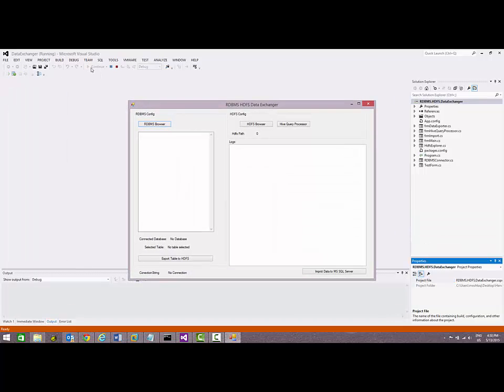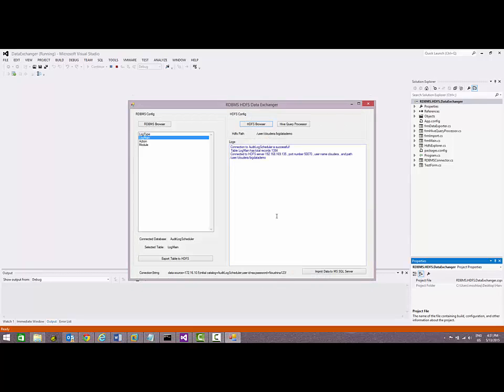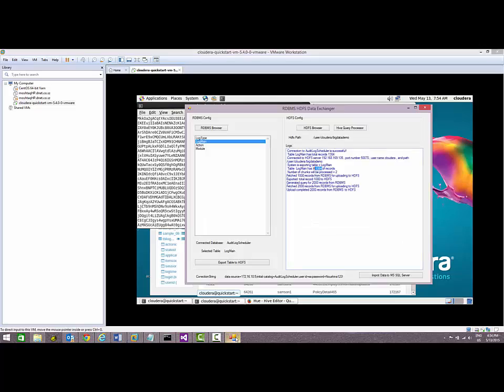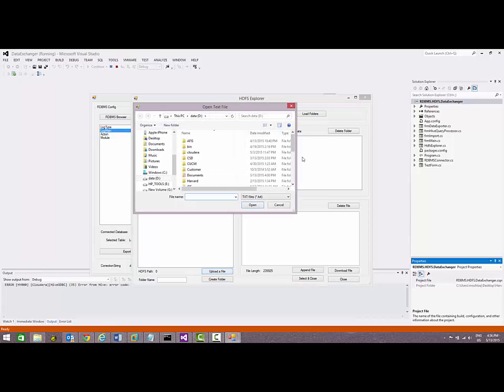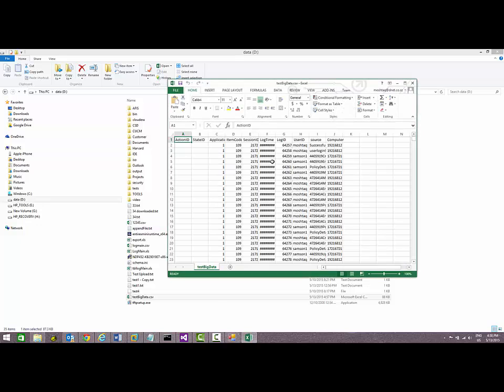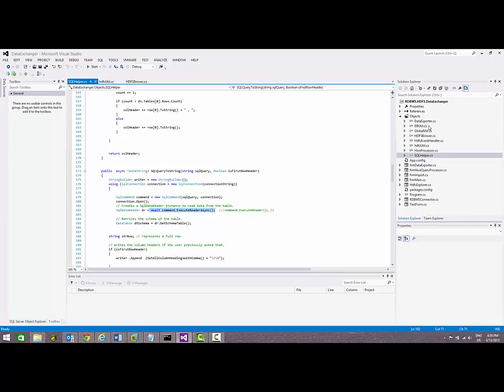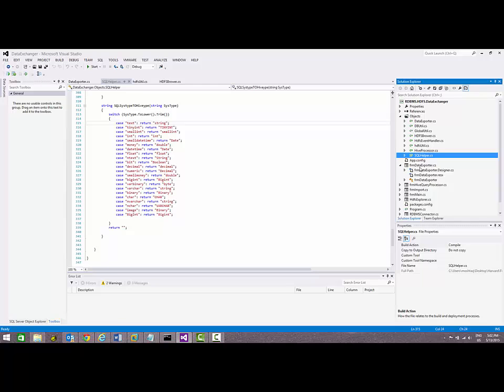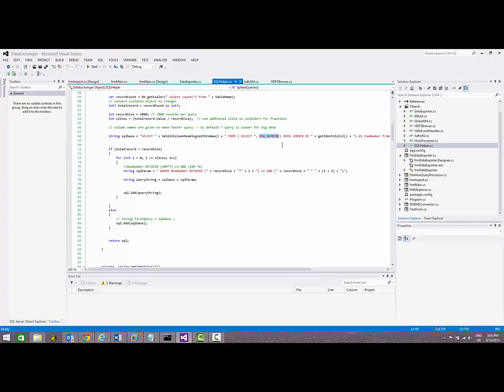Part 2:CSCI-E63, 2015 Final Project – Exchanging data between RDBMS and HDFS - Ahmed Moshtaq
The Hadoop Distributed File System (HDFS) is a distributed, scalable, and portable file-system written in Java for the Hadoop framework. HDFS opened up the door for big data analytics.  This video demonstrate exchanging data between RDBMS and HDFS